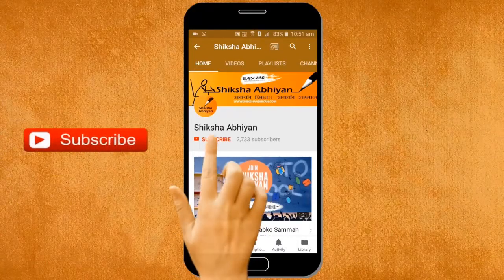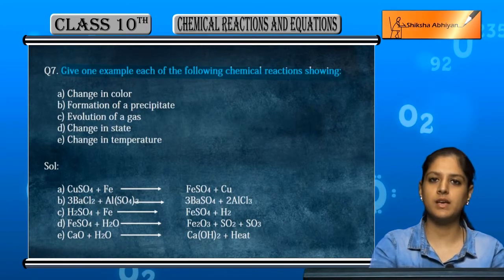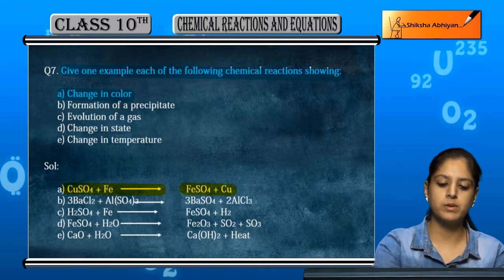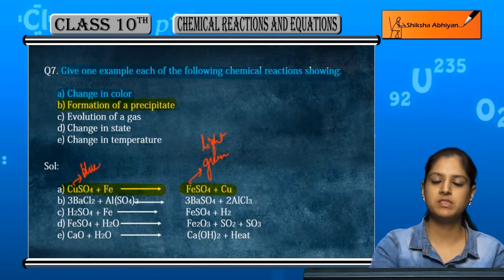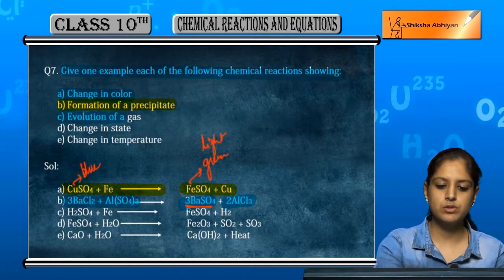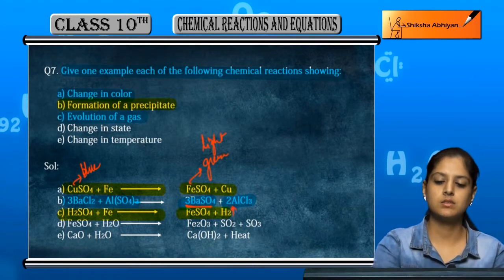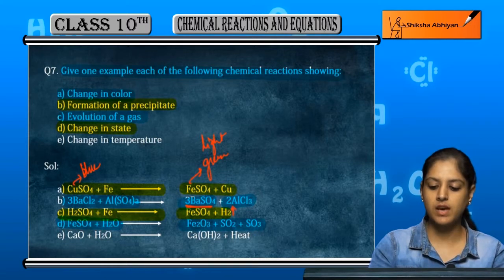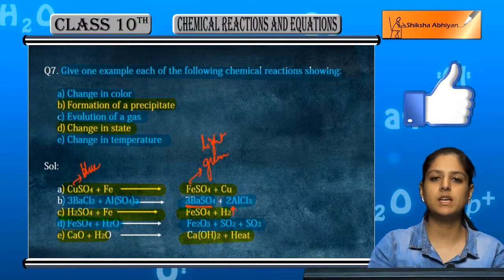Q7 Give one example of the following chemical reactions showing: